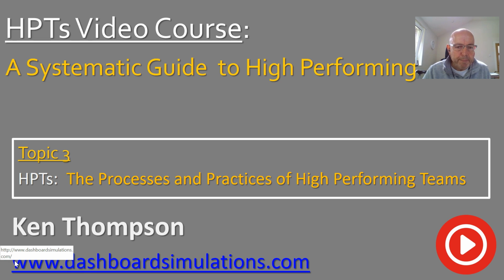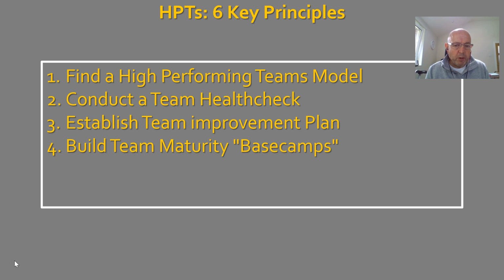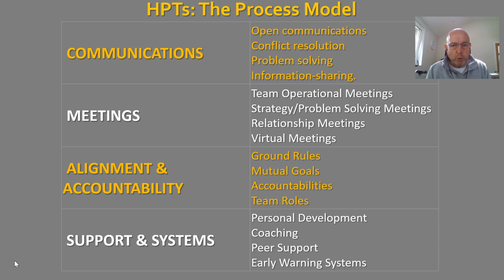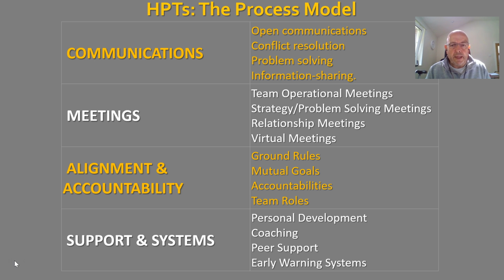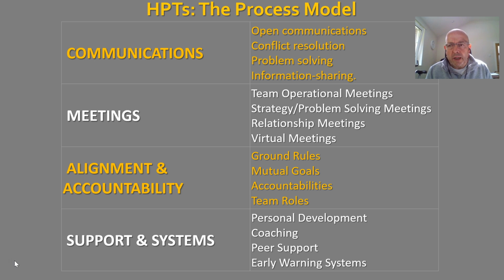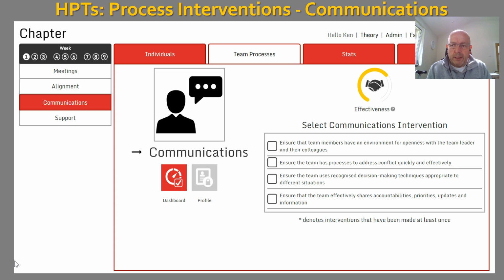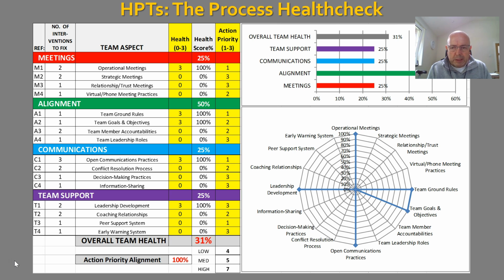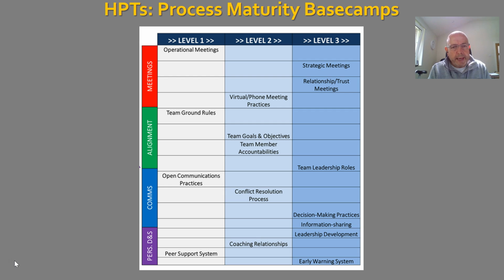High Performing Teams Course by Ken Thompson - Topic 3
Ken Thompson explores the most important Processes for High Performing Teams (HPTs).